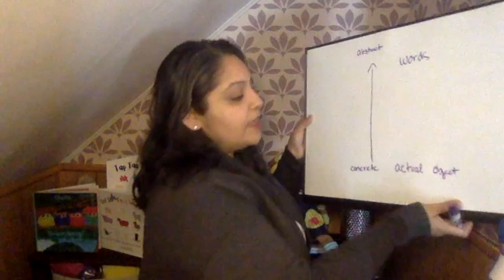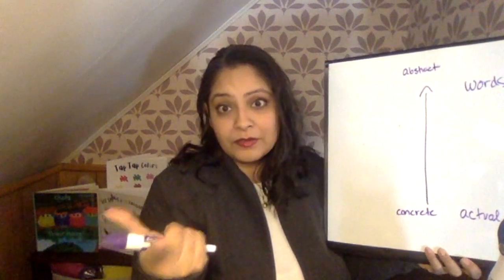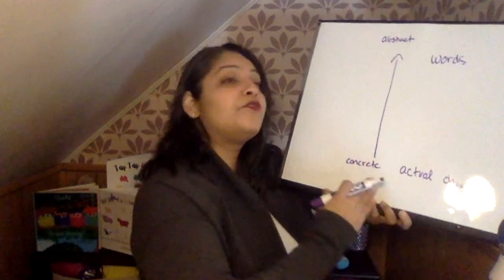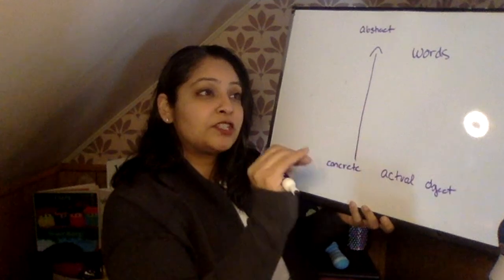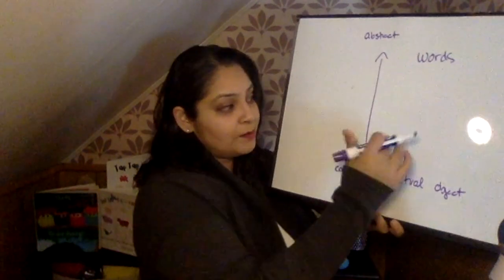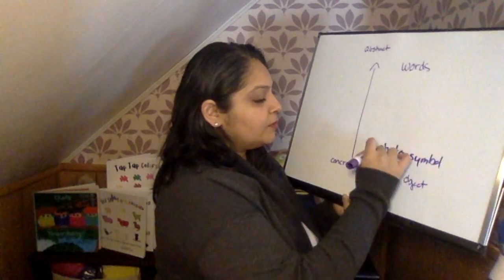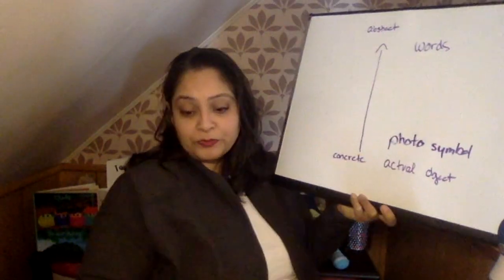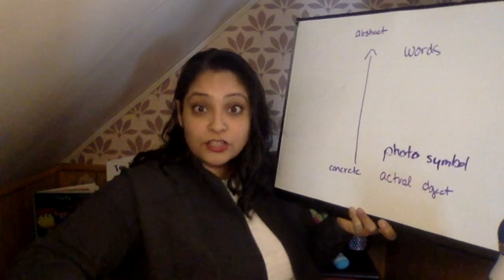How to make and use object symbols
In this video I describe what object symbols are, how we create and use them, as well as how to use them. I also go over a few different types of symbols we use to create communication systems.

As with all techniques and activities, every child is different so use what works and let go of the rest. You can always revisit a technique at a later time if necessary.
under the freebies tab.
I've taken my experience on adapting books and incorporating phrases, visual cues and of course prompts for following basic directives and combined them within these simply illustrated books you can use to introduce literacy activities and work on early concepts with your kiddo.
Worksheet bundles and picture symbols are available for each title.

Please use your good judgement and consult the appropriate disciplines prior to incorporating activities and adaptations into therapeutic intervention plans. Information provided does not replace the need for a thorough evaluation by a professional in the respective disciplines.